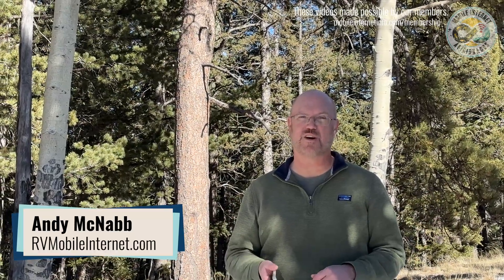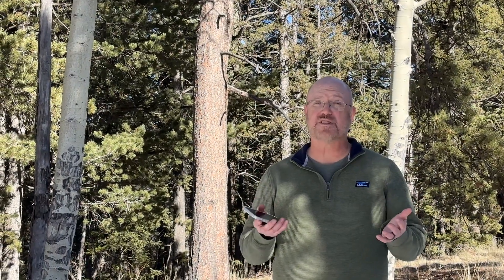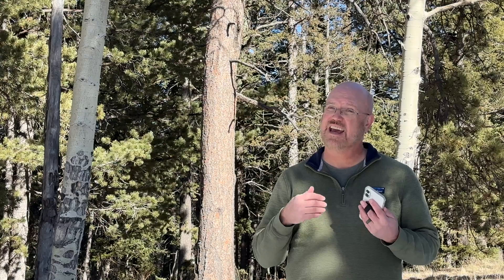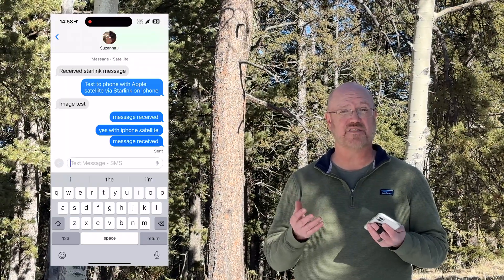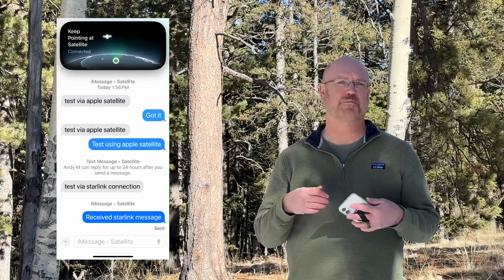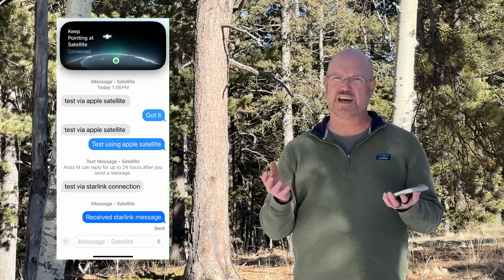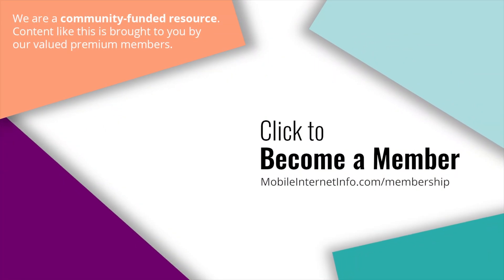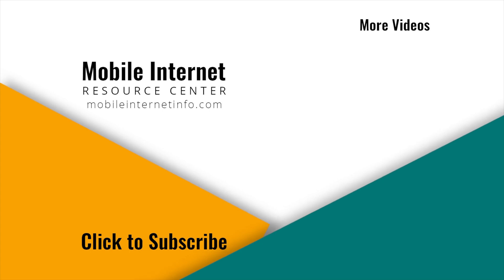Satellite TXT Messaging: Apple vs T-Mobile Starlink - In the Field Testing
MIRC Team member Andy got accepted into the T-Mobile Starlink TXT messaging beta - and took his iPhone out into the wilderness to compare both services head to head.

Can you TXT between Apple and T-Mobile satellite? How do the different services respond?

Join him from the mountains of Colorado for some analysis!
🆒 💯 🥰 This video has been made possible by our premium members - for their support, they go further with our content, get interactive guidance & save 💲money with discounts.  Consider becoming a member